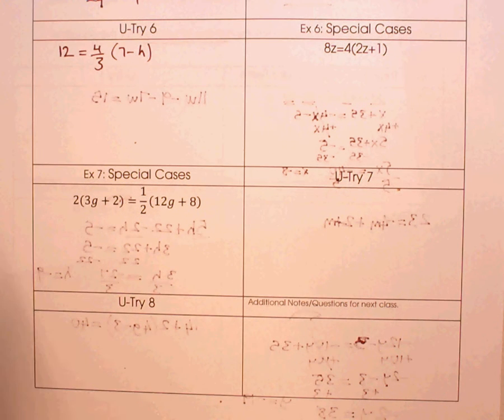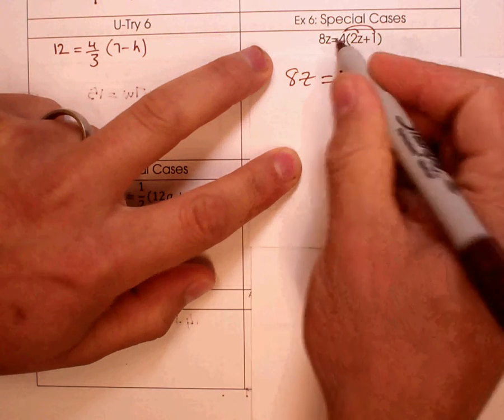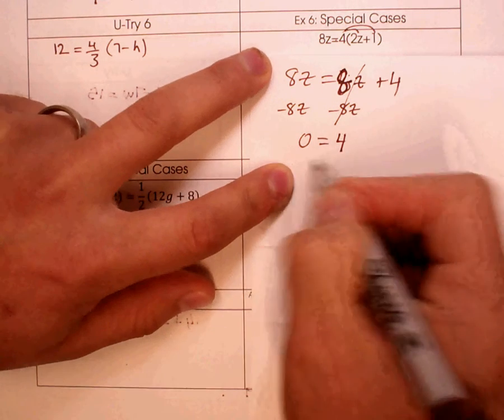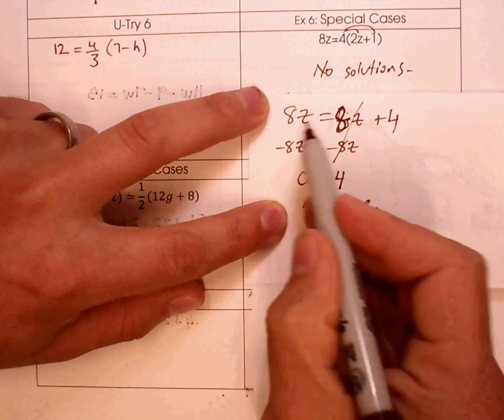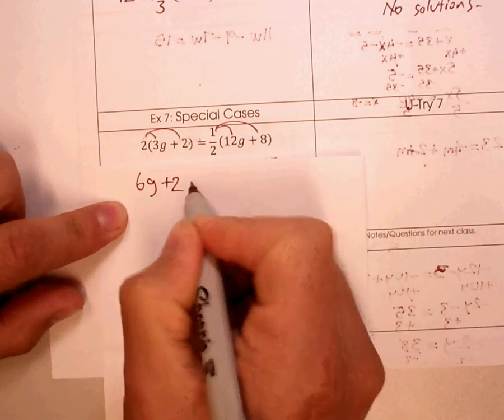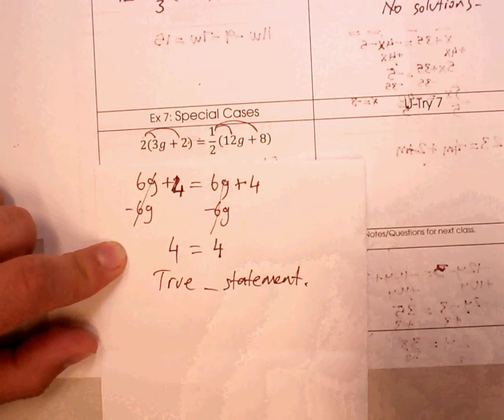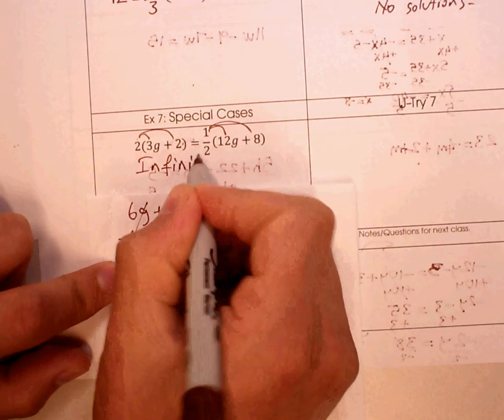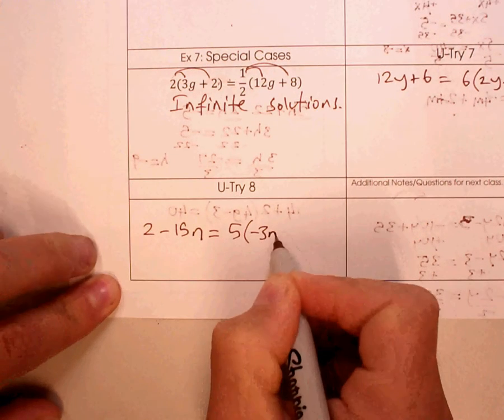Day 9 Var On Both sides2